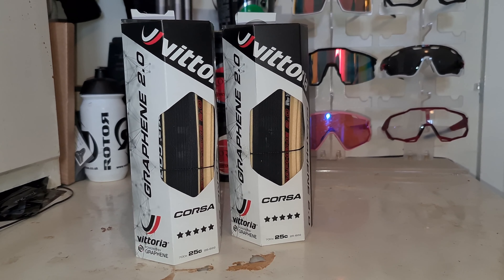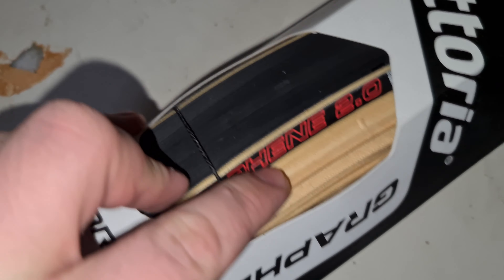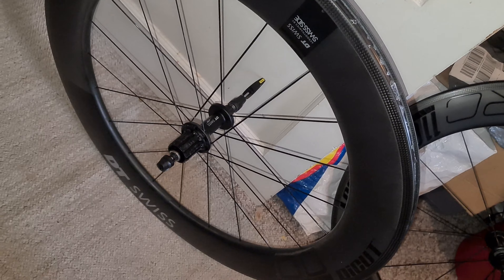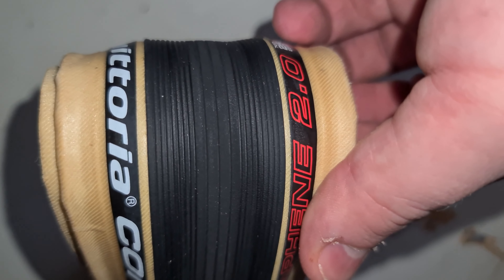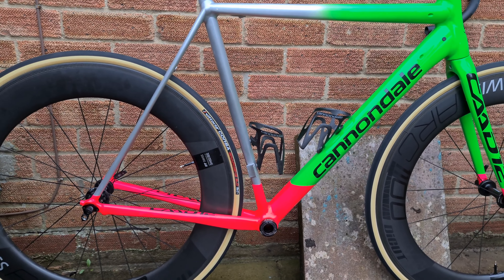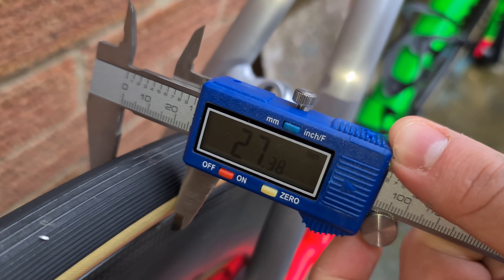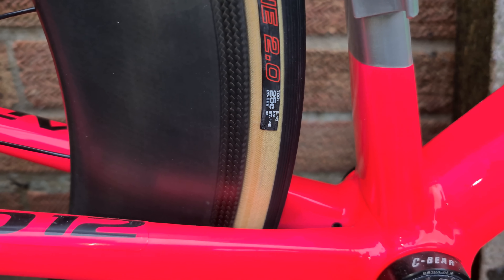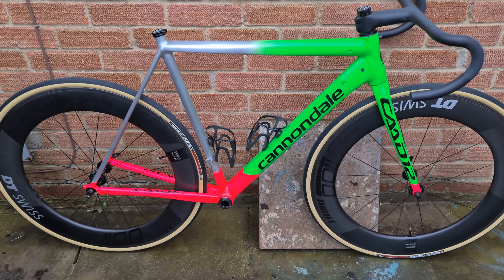New Rubber - Vittoria Corsa - Cannondale CAAD12 Project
Tyres are here for the CAAD project!